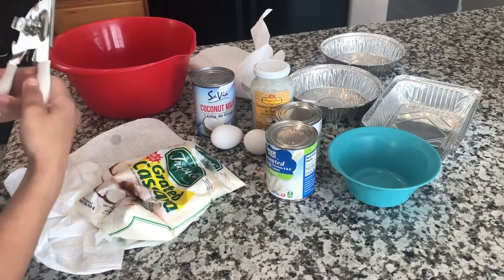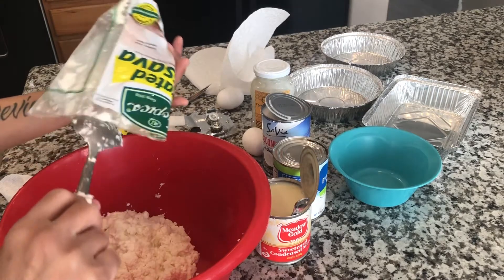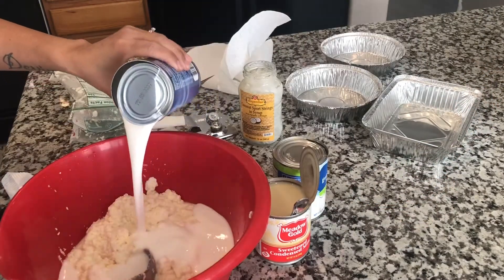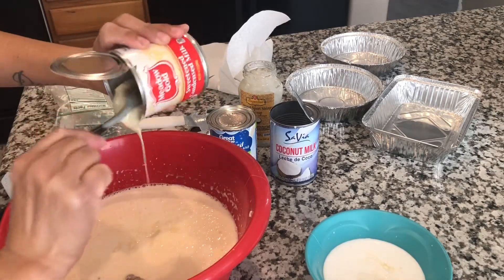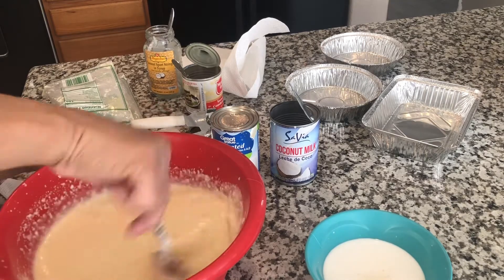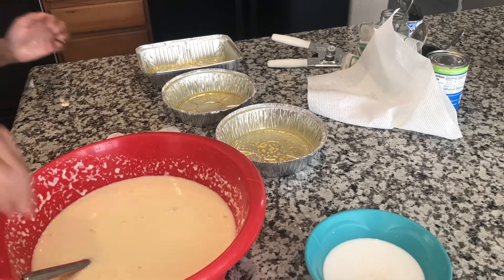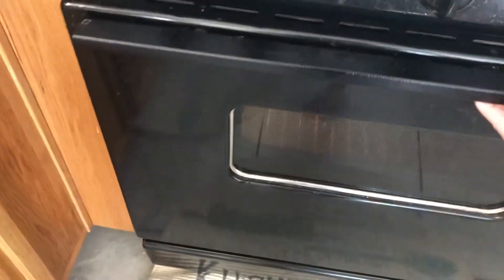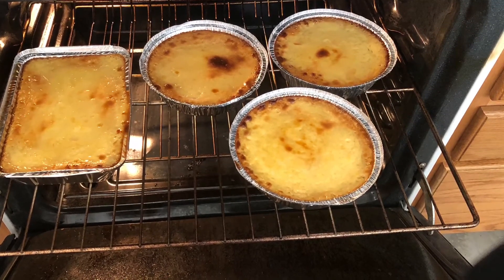How to Make Cassava Cake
Hello everyone! I hoped you enjoyed my cassava cake recipe. Let me know how it goes/ how it tasted. 😁 The ingredients are below.
• 3 eggs
• 2 packs of frozen cassava (16 oz each)
• 1 can of coconut milk
• 1 can of condensed milk
• 1 can of evaporated milk
• 1 jar of coconut sports
• 1/4 cup of white sugar (optional)
Note: 2 eggs are used for the batter, and the other egg is for the toppings.

Bye ~